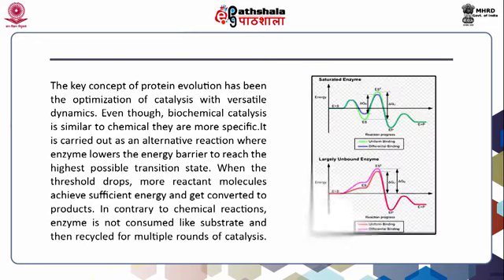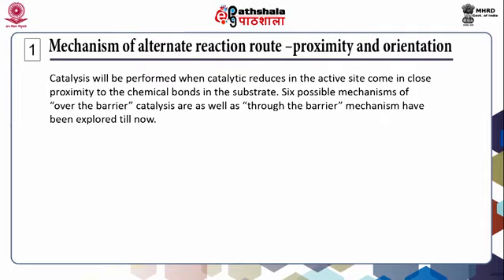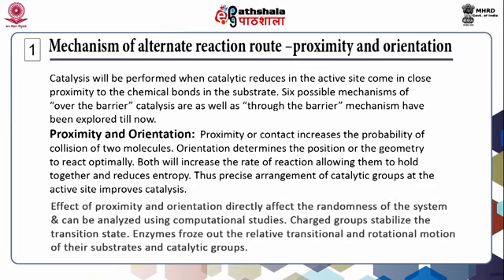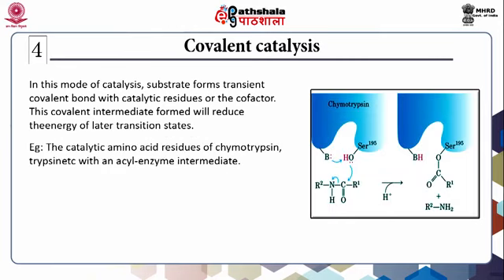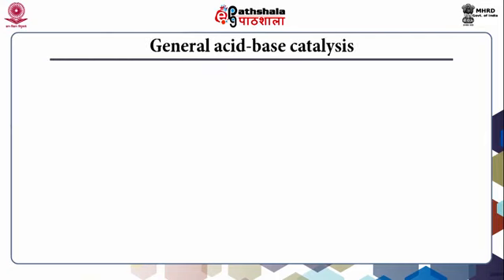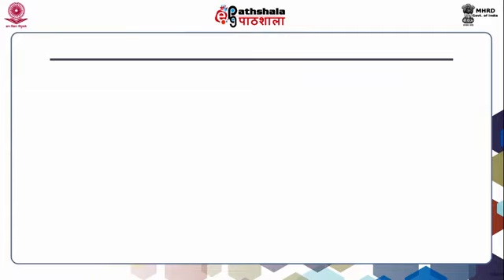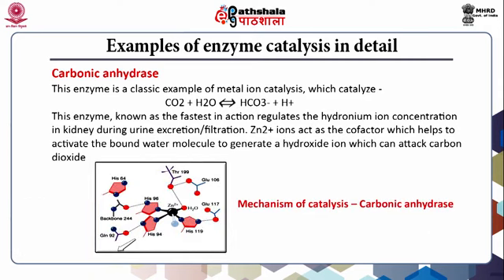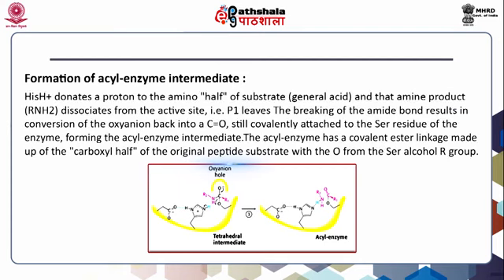M-12. Mechanism of enzyme catalysis